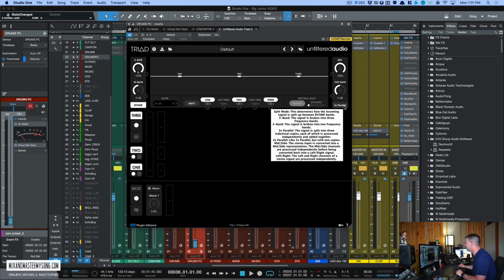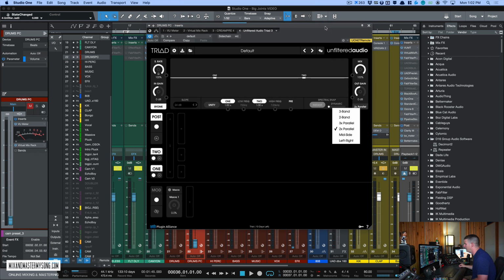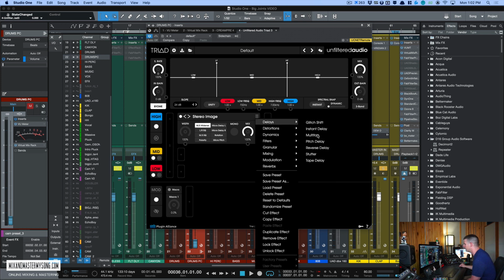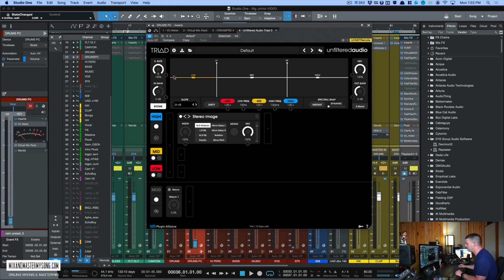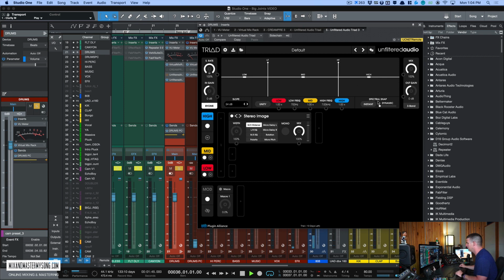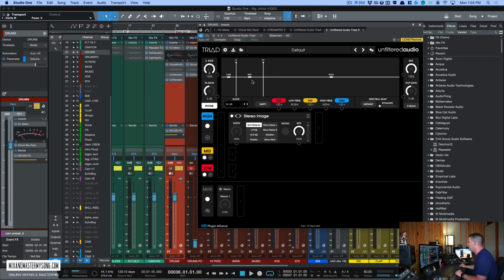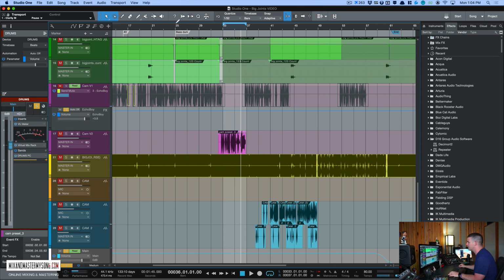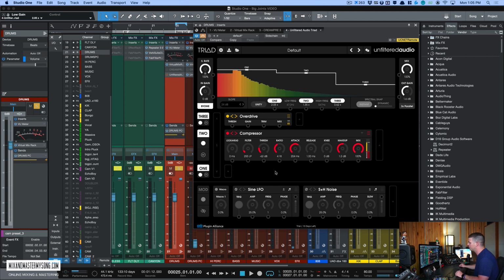Unfiltered Audio Triad Review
Walkthrough of  Unfiltered Audio's Triad plugin in a mix.